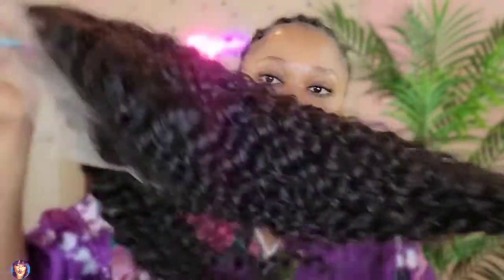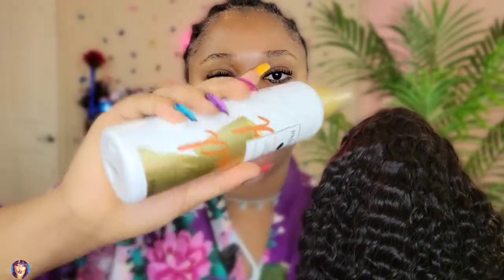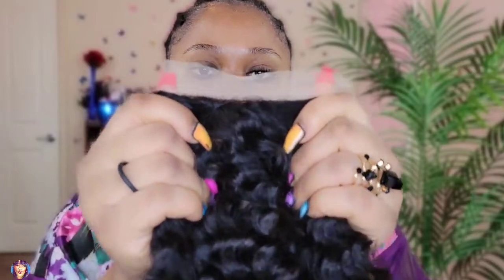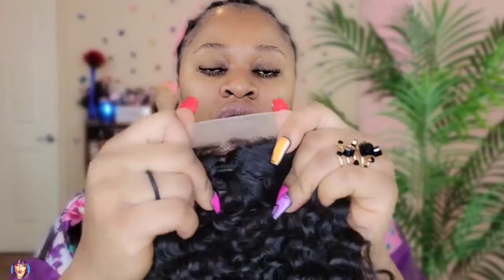Deep Wave Lace Front Wig Human Hair | Wig Install 22 inch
22 inch deep wave  lace front wig install  and easy style

This hair  is the best  so far it's soft, less shedding,  full in density 150  😍 y'all this is  so  cute  and  takes less effort  I tell you  is literally worth  it get yours  you'll  definitely love em that's fuller and thick in weight 😉💕

●DEEP WAVE LACE FRONT WIG

Deep Wave Human Hair Wigs  13X4 HD Lace Frontal Wigs with Baby Hair Glueless

 ❤ Nothing shall separate us from the love of God in Christ, Rom. 8:35–39